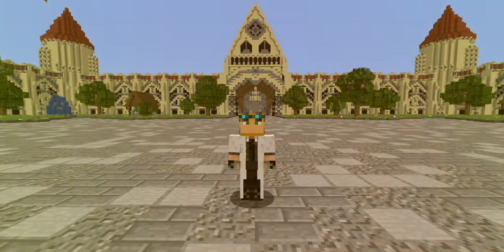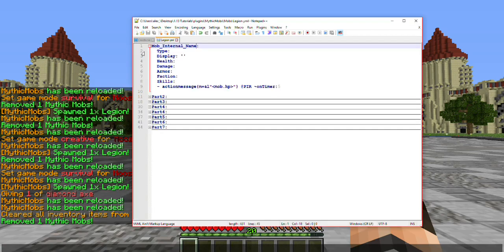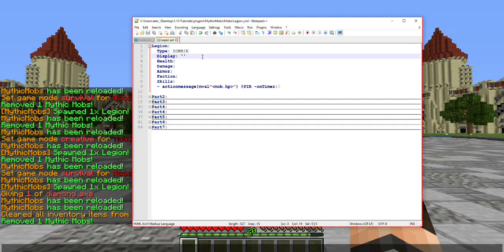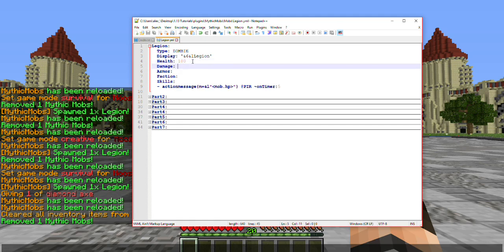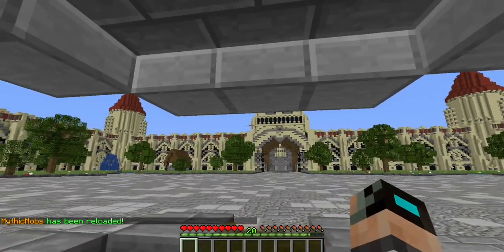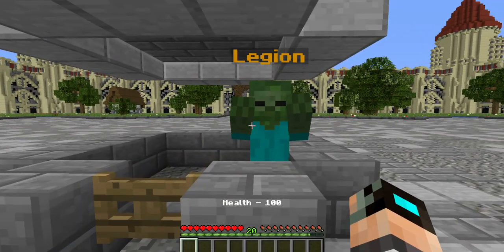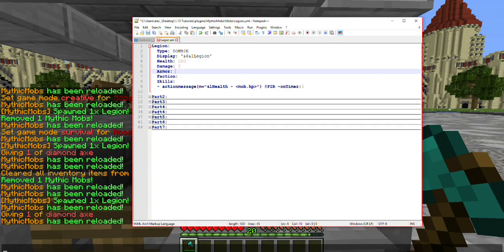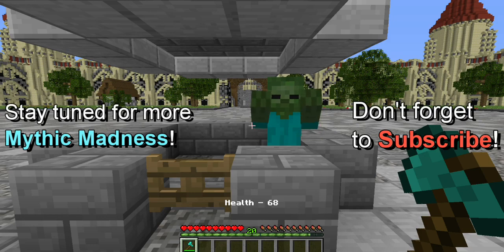Getting Started - Mob Settings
Hello everyone! In this tutorial playlist, I will be covering all the essential parts of creating your own custom mob! Hope this inspires you and I can't wait to see what you all come up with in the future!